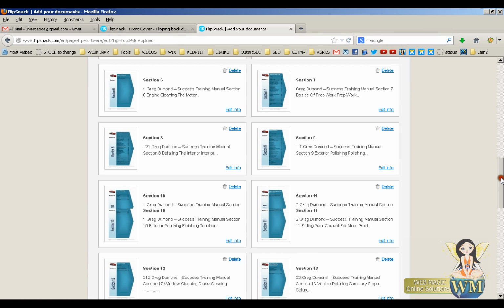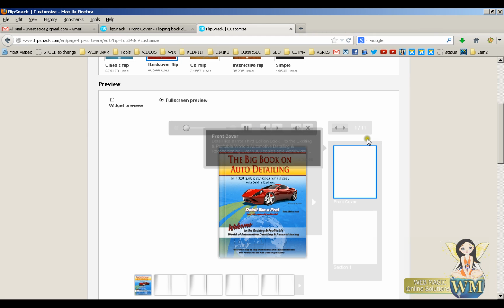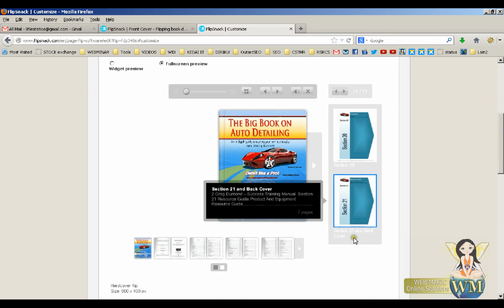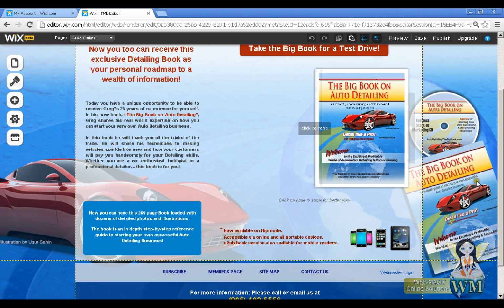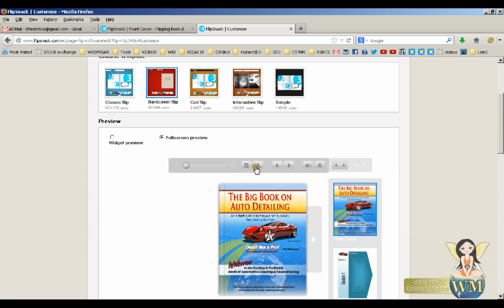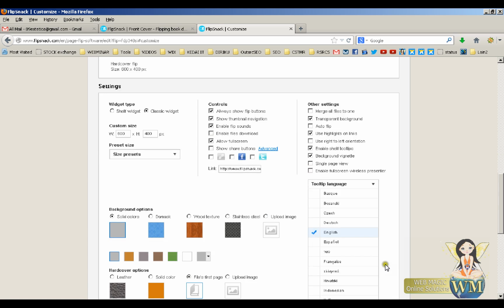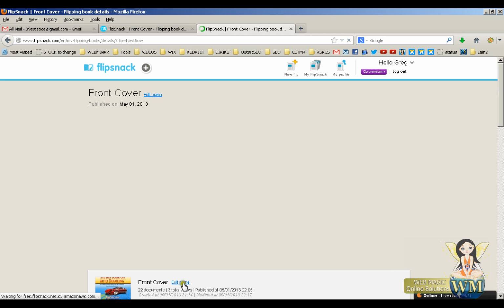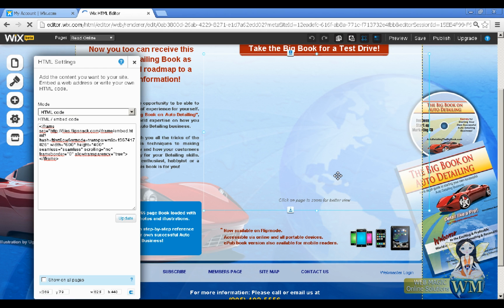How to Rearrange your Ebook on Flip Snack and embedding to your Wix website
Quick Guide to edit create an online ebook by section